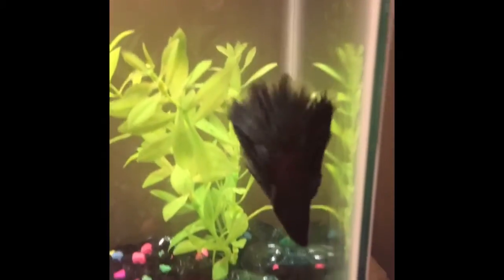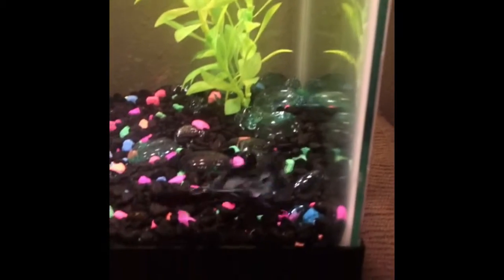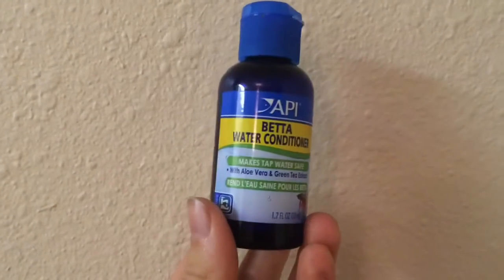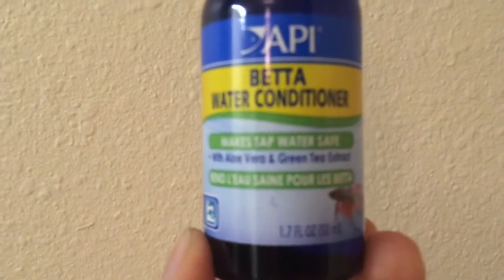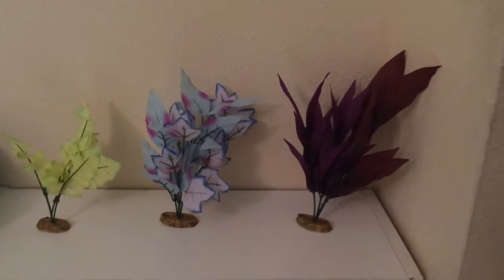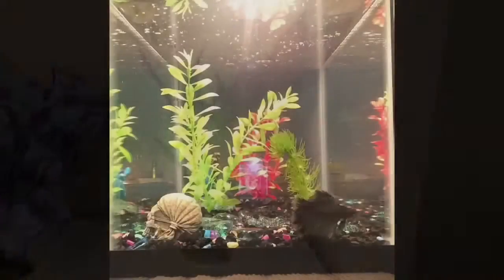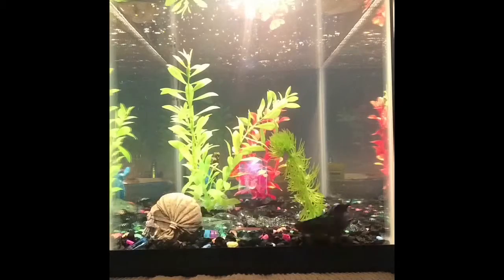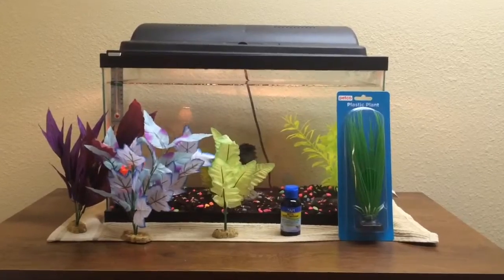Small PetCo Haul!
Hi guys! Today I went to PetCo and bought a few things! I hope you enjoyed!